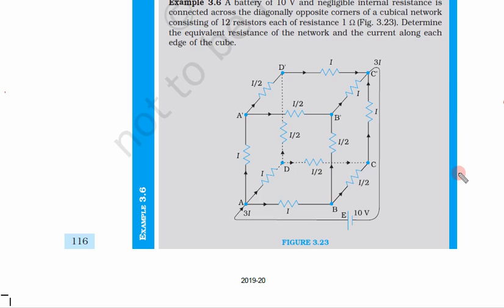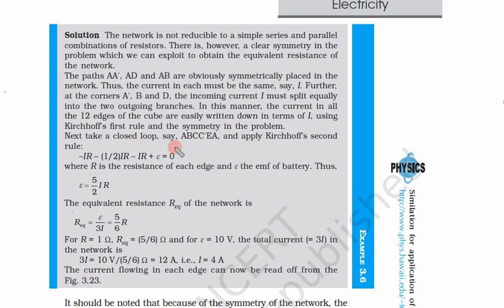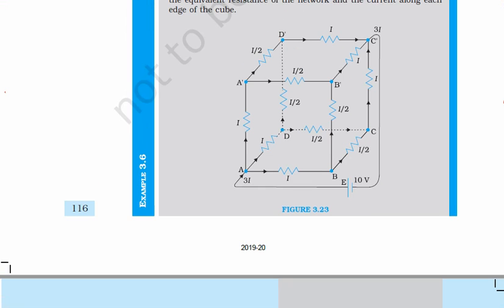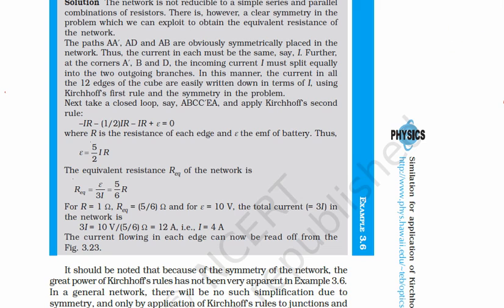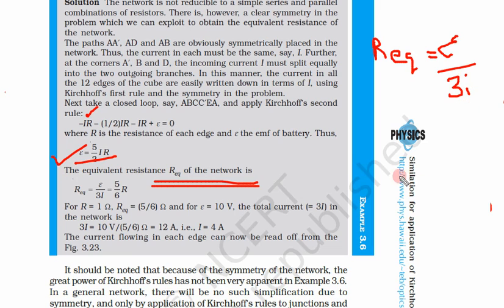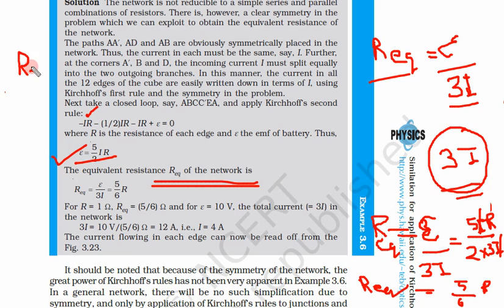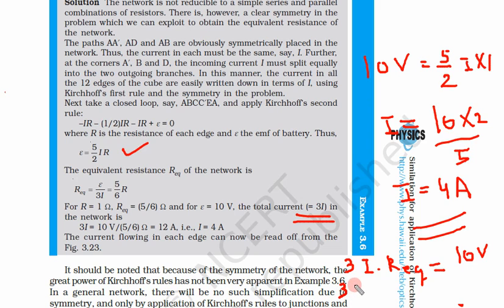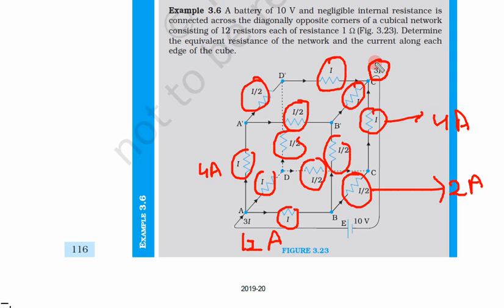Class 12th, Subject Physics, Chapter 3, Day 6, Video 5